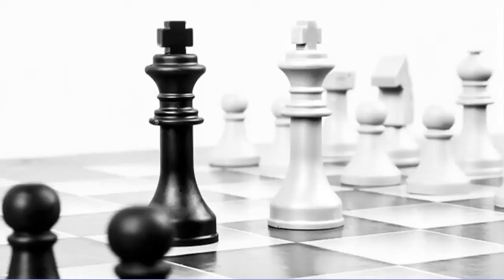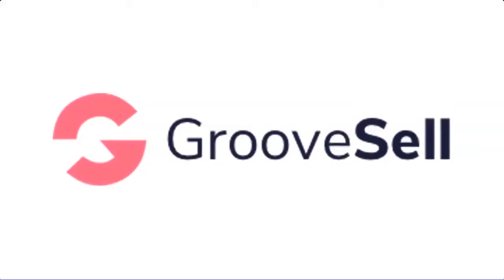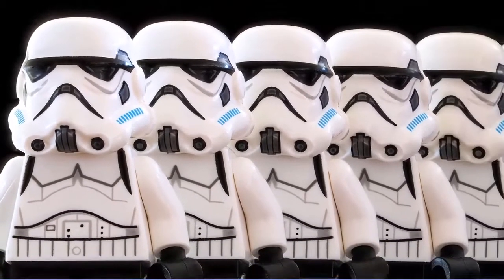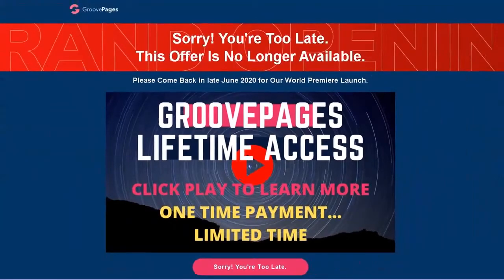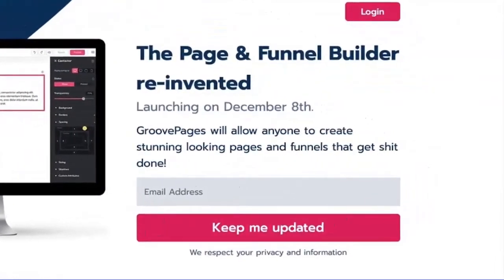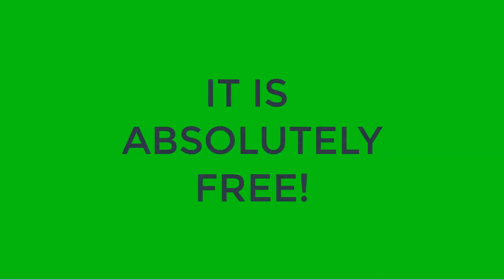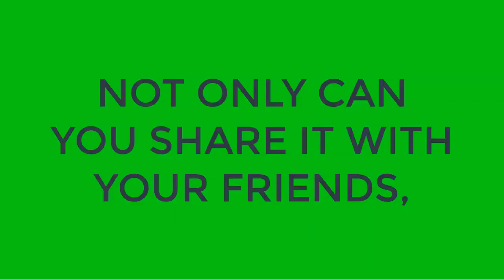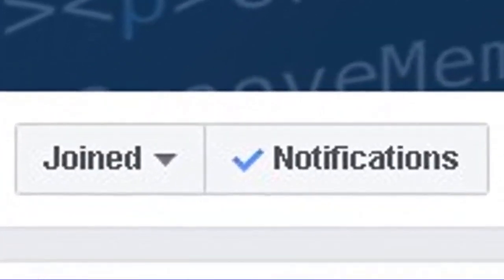GrooveFunnels: Back Door Access for Free! - Get This Software Free For Life! LIMIT TIME OFFER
GrooveFunnels: EVERYTHING You Need To Know

The 3 Step Process We Used To Build A
5 Figure A Month Online Business.

GrooveFunnels is the #1 eCommerce Software That Helps You
Find Top Winning Products to Sell On Your Online Store!

Discover 500,000+ eCom Stores and 2,500,000+
Dropship Products at your fingertips.

jvzoo Review, make money online Review, online marketer, internet marketing,
digital products, jvzoo products, warrior plus Review, Garry Knight, GrooveFunnels,
GrooveFunnels Review, GrooveFunnels software scam, GrooveFunnels software Review,
buy GrooveFunnels, get GrooveFunnels, GrooveFunnels walkthrough,

Just Remember:

GrooveFunnels is not your typical eCommerce Software.
You will learn a simple method that allows you to do the work
once and get paid over and over again, month after month, year after year.

we always offer honest opinions, relevant experiences and genuine views related to the product or service itself.
As always you should do your own due diligence to verify any claims, results,
and statistics before making any kind of purchase. Clicking links or purchasing products recommended